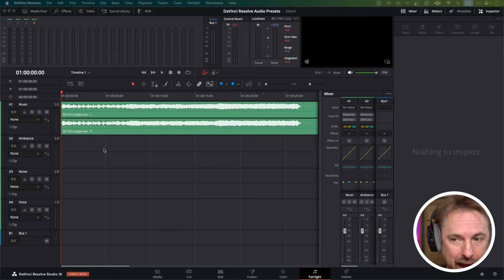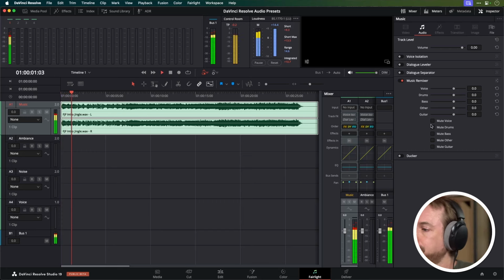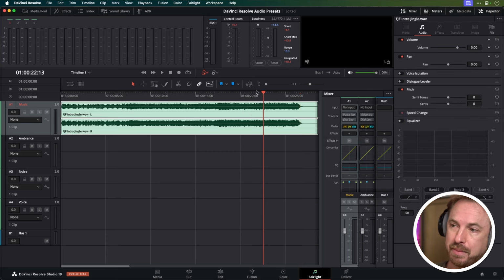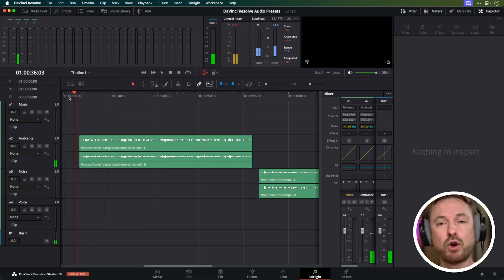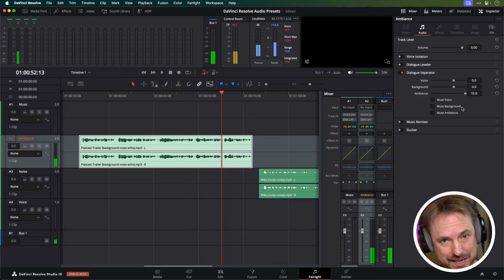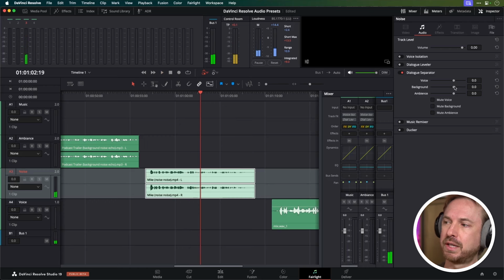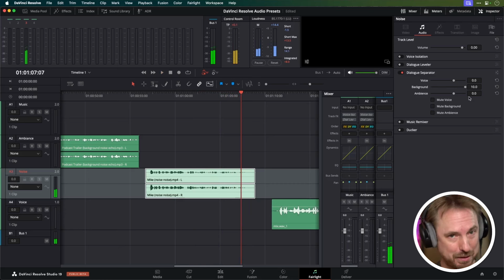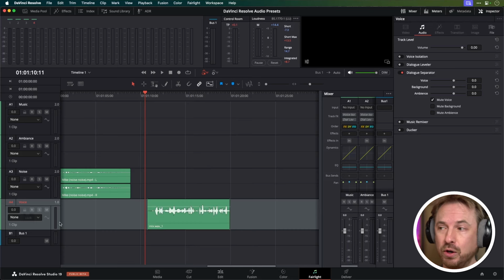Insane AI Magic Inside DaVinci Resolve Studio 19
In this video I show you my favouite AI tools included in the paid version of DaVinci Resolve Studio 19 and above. We are diving into dialogue separator and music remixer. You can instantly remove parts of the song, isolate noise and remove it entirely form your videos. All in an easy to slide up and down interface.

Key Video Moments:

0:00 Video Start
0:40 AI Feature 1 - Music Remix
2:00 Fading Down Parts of The Track
2:30 Removing background noise with AI
3:15 Audio examples 1& 2
4:00 Mobile recording cleanup
5:35 Audio example 3
6:39 Video summary